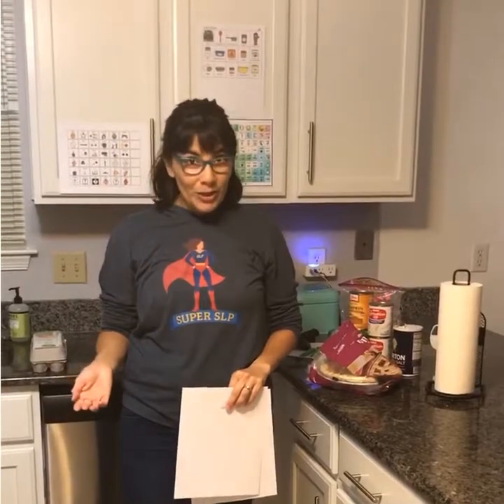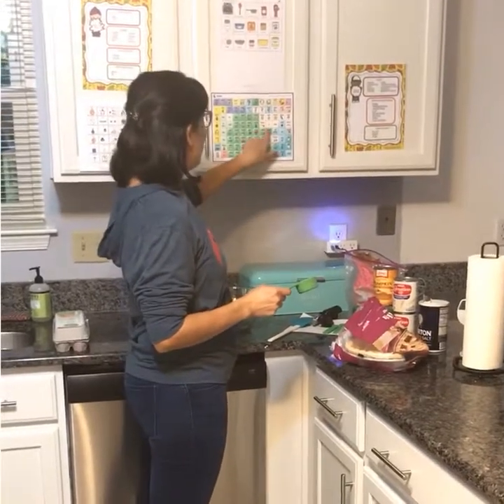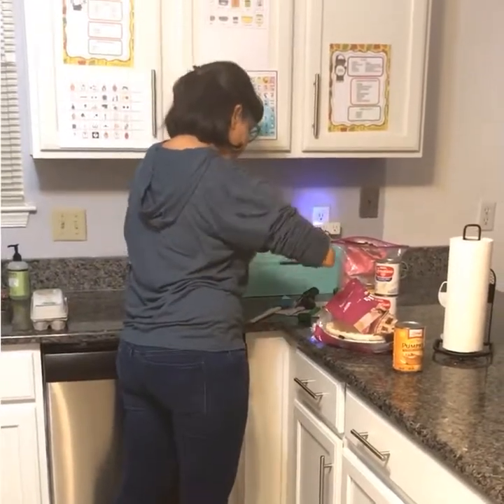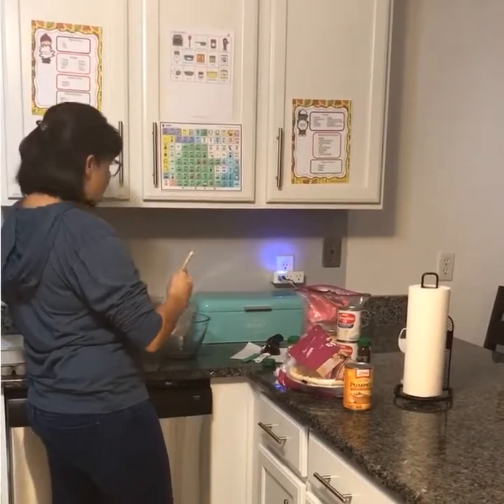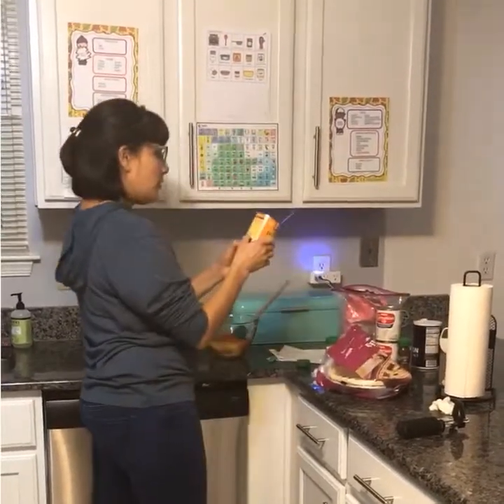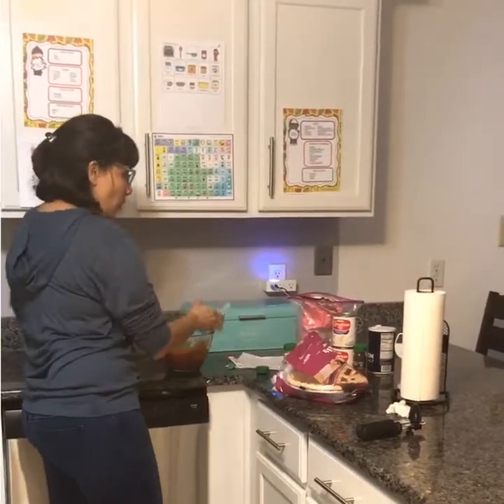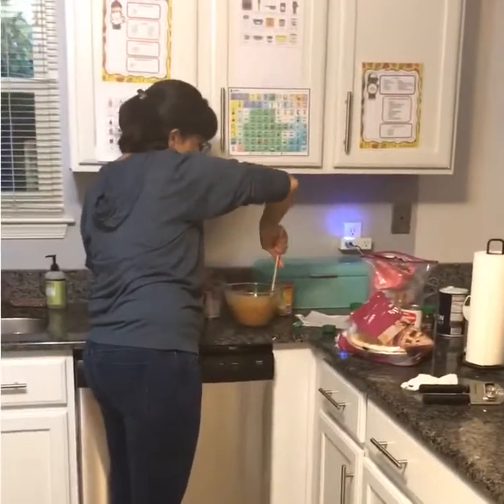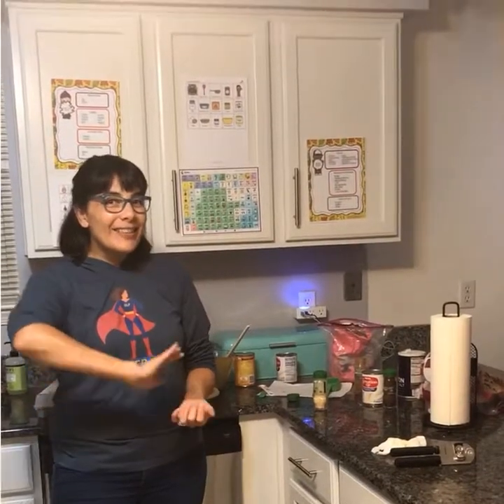AAC- Baking a pumpkin pie with our Device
This video is for special education teachers or SLPs in order to show them how you could incorporate a students AAC device in a cooking (life skills) lesson.

The video was made to accompany my product that is being sold on TpT.  Please click the link to access the product.  I also included links for the two static boards I referenced in the video.